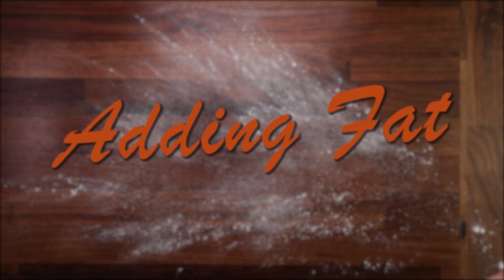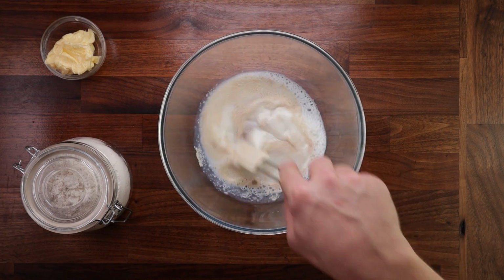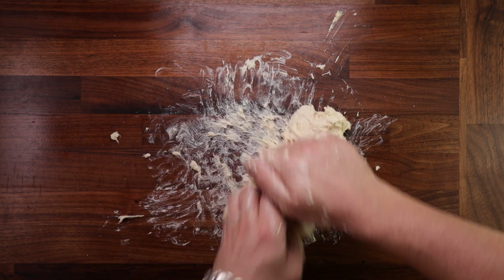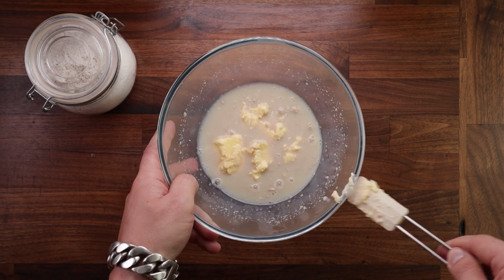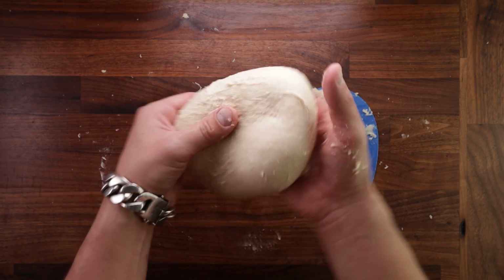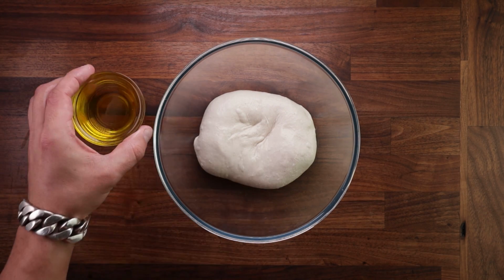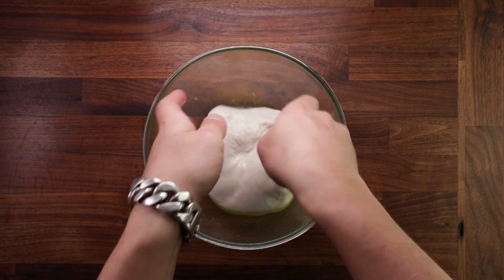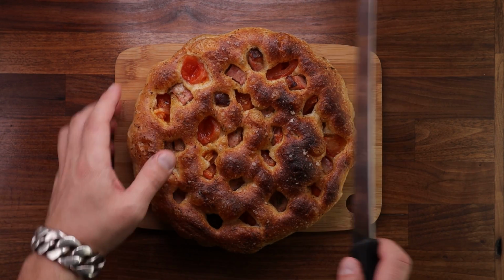How to Add Fat to Bread Dough | Useful Bread Making Tips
Adding fat to a dough makes is soft and fluffy and generally gives it a gentler mouth feel.
That does not mean that it is better, but it has its place. I personally love enriched dough. There are certain things to consider when adding fat. Mainly the amount of fat that is being added.

A little splash of oil or a spoon of butter can be added at the beginning of mixing. Whilst a large amount of fat should be added after some gluten development.

Gluten is made from two proteins working together (glutenin and gliadin). As soon as you add water to flour and hydrate it, they start forming gluten.